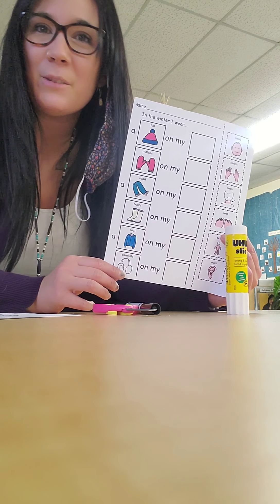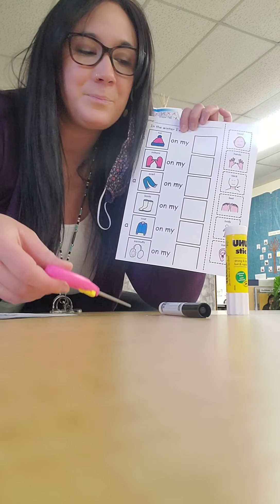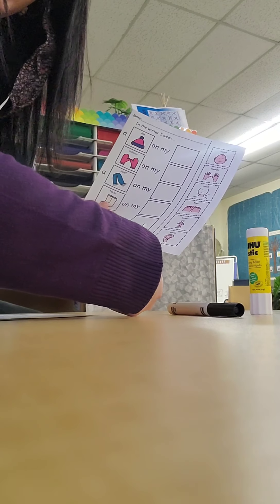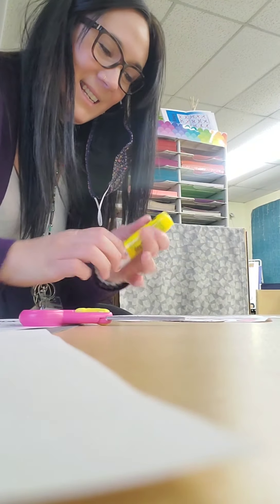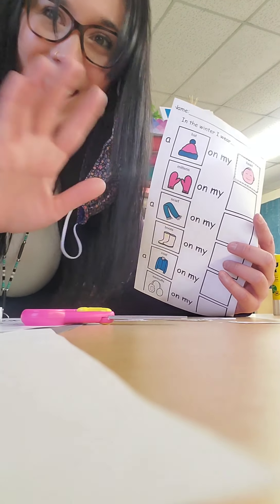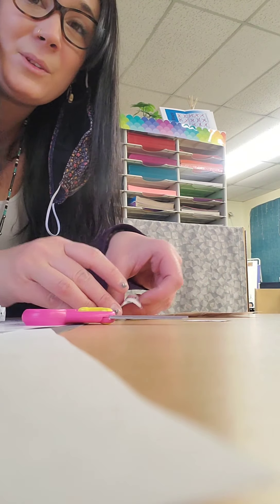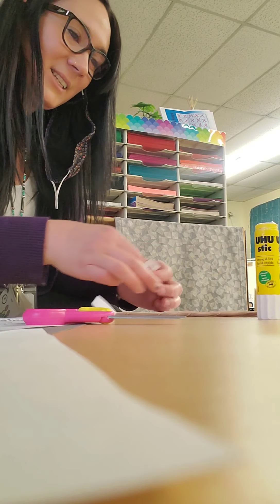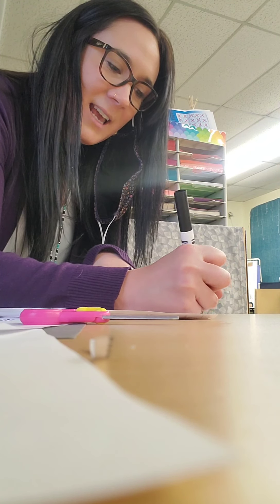Winter Clothing Match with Miss Ashley